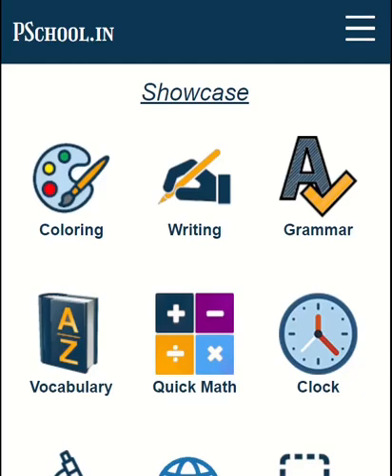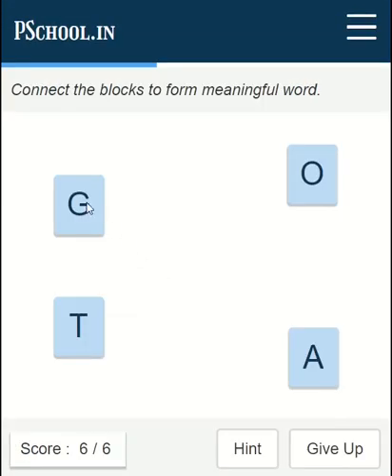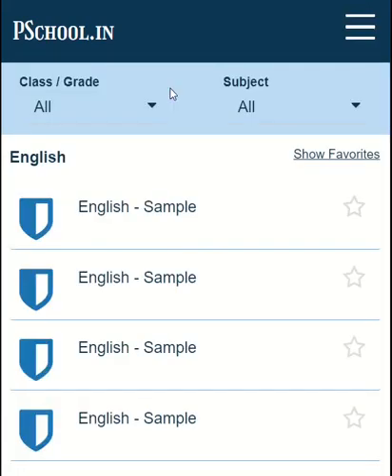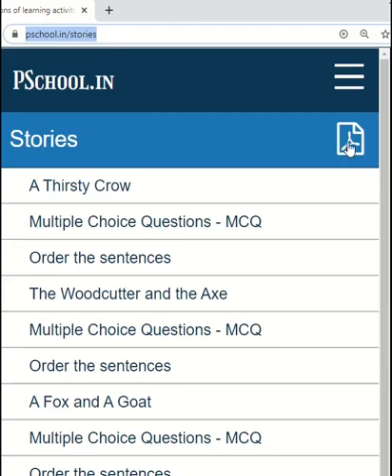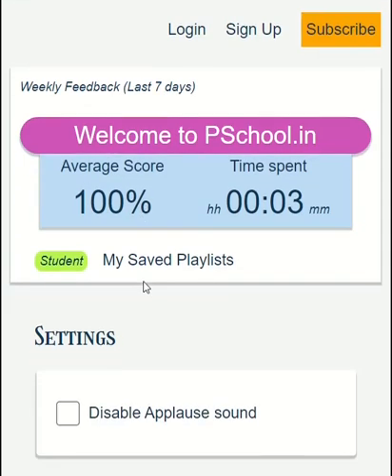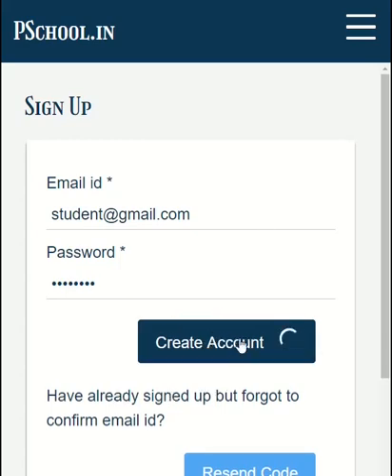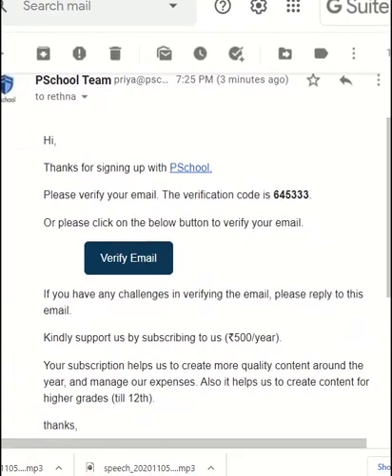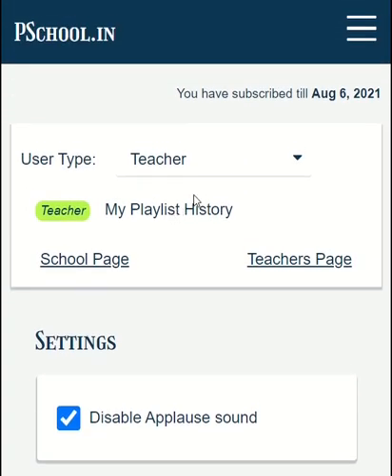Getting started with PSchool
PSchool is basically an activity based learning app for kids. We cover different topics like coloring, writing, math, grammar, vocabulary, clock, science, sudoku, crossword, wordsearch, etc.

We also provide authoring tools, so that anybody can create activities like MCQ, drag and drop, fill up etc, and they can also print them in A4 sheet.

Teachers can create classrooms, give the activities as homework and track the students response.

Schools, bloggers can embed Pschool inside their app with their own branding.

This video is part of a series that explains the features of Pschool app:

All videos